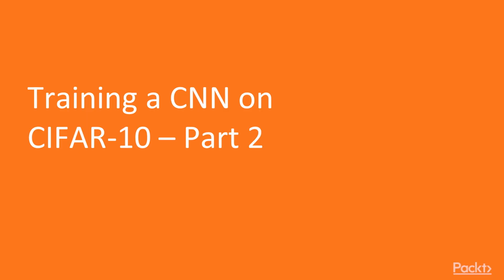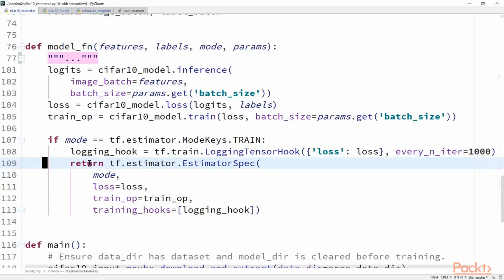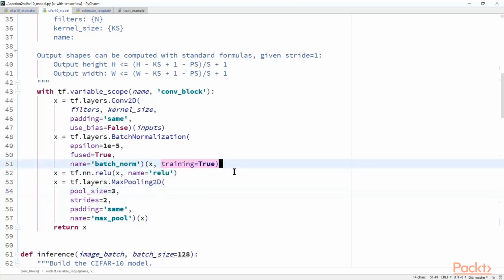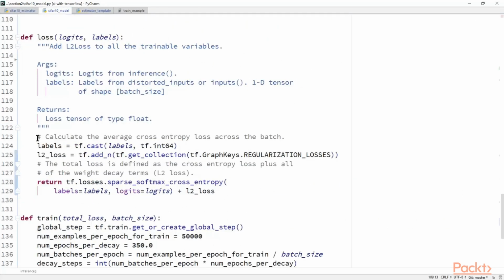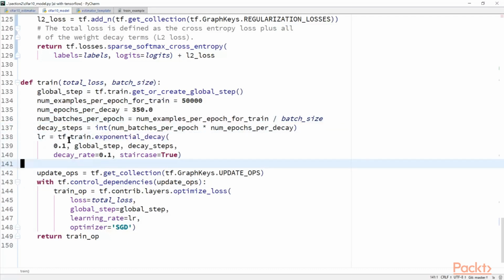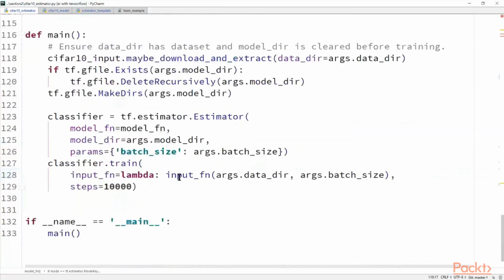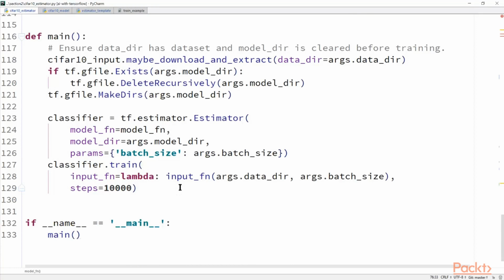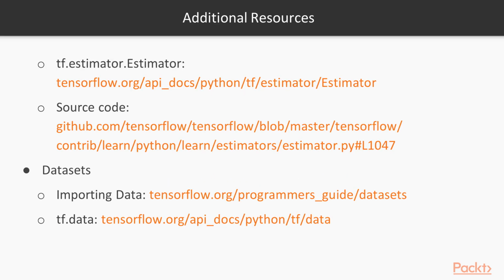Artificial Intelligence With TensorFlow - Training a CNN on CIFAR 10 – Part 2 - Video 09